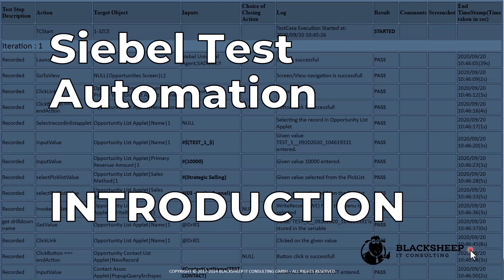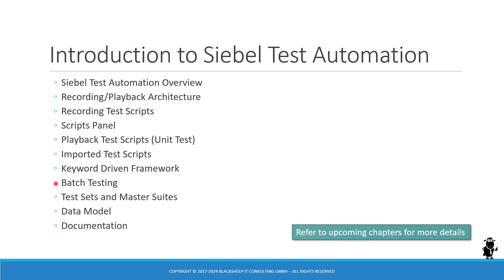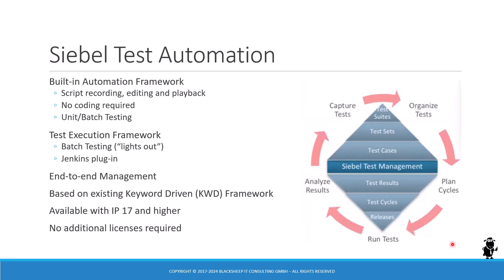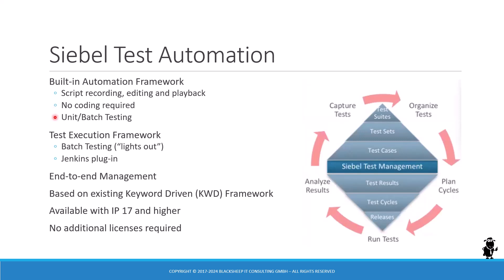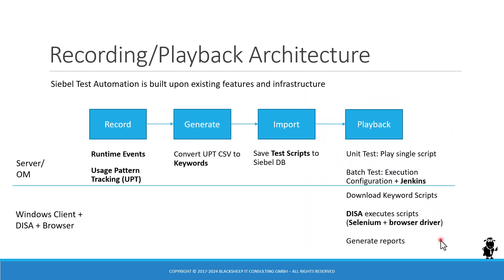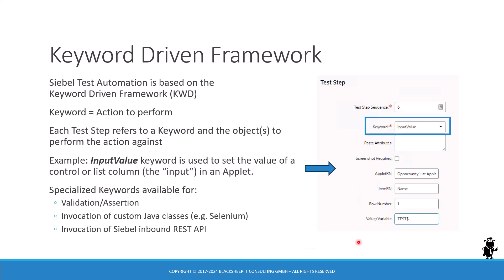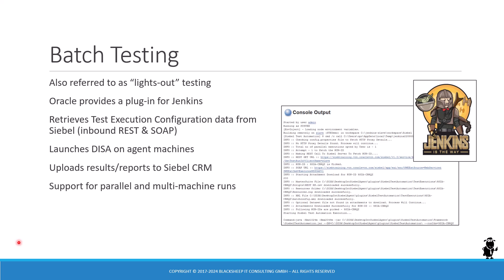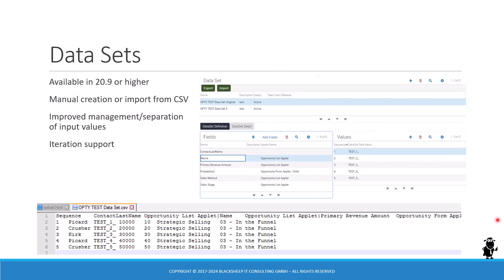Course Introduction: Siebel Test Automation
This is the most complete curriculum on Siebel Test Automation, featuring:

Siebel Test Automation Overview
Recording/Playback Architecture
Setup/Installation
Recording Test Scripts
Playback Test Scripts (Unit Test)
Editing Test Scripts
All (!) Keywords Explained
Integration (Java/Selenium, SOAP, REST, Perl)
Batch Testing with Jenkins
Test Sets and Master Suites
Data Sets
Open UI Customizations